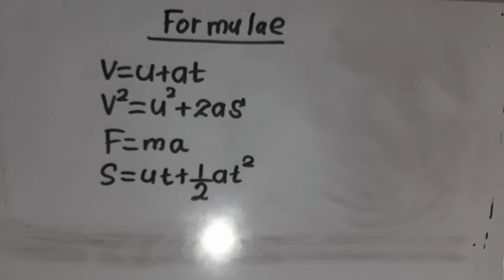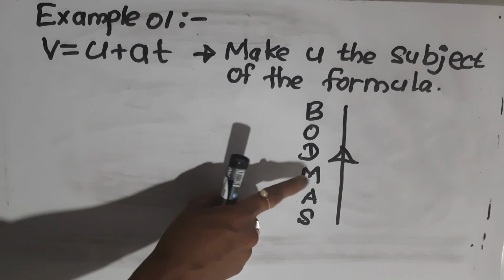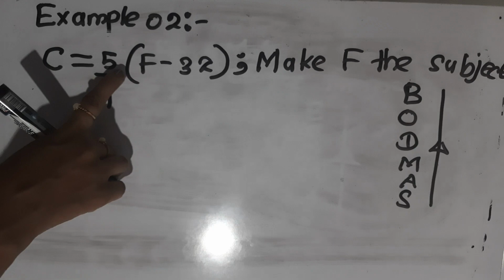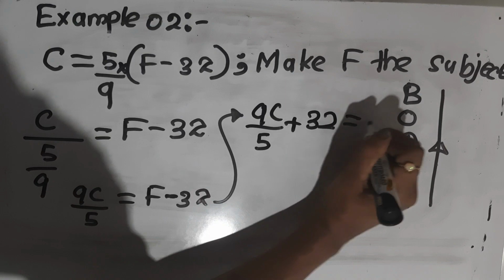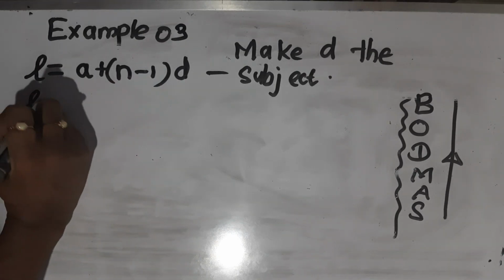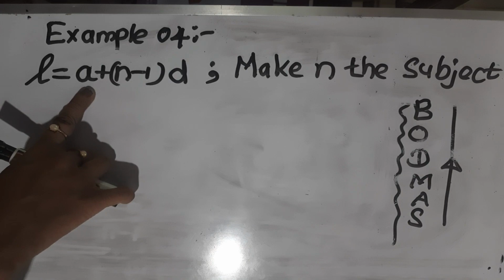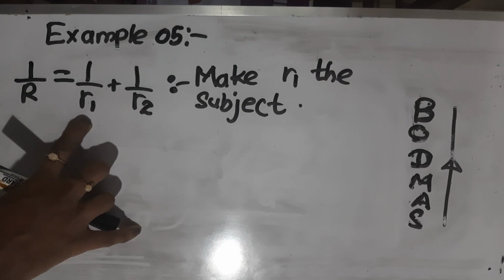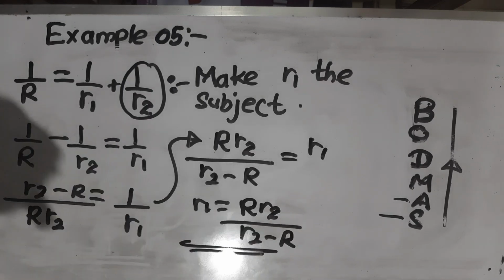How to change the subject of a formula.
In mathematics, a formula is a mathematical expression that represents a relationship between variables or quantities. It is a concise way to express mathematical ideas or calculations.

Formulas are used to define mathematical concepts, describe patterns, and solve problems. They can be as simple as basic arithmetic operations or as complex as equations involving multiple variables and advanced mathematical concepts.

0:00 - 01:02 Introduction
01:02 - 02:37 Example 01
02:37 - 04:45 Example 02
04:45 - 06:34 Example 03
06:34 - 08:11 Example 04
08:11 - 10:08 Example 05

Inquire for online math classes!